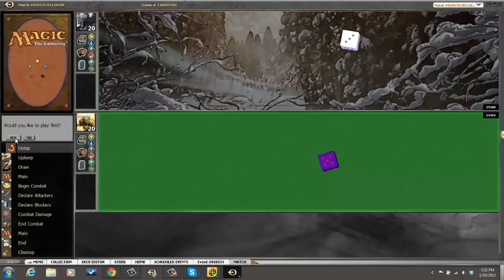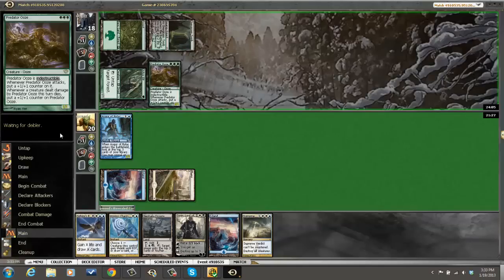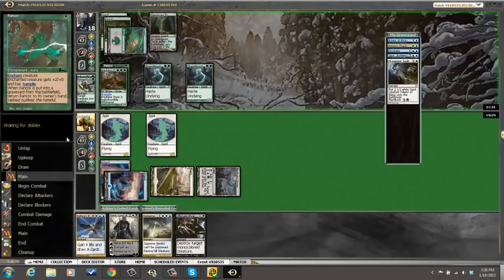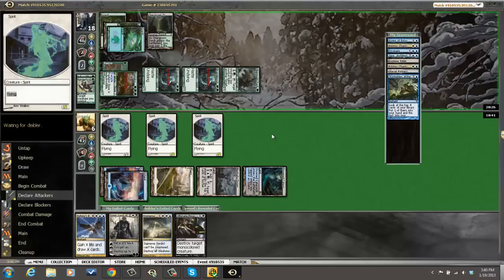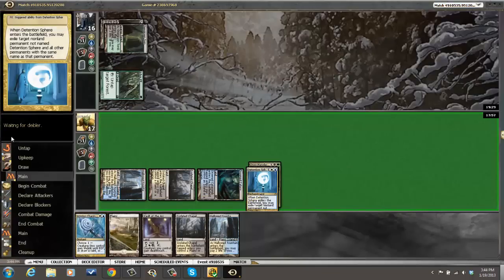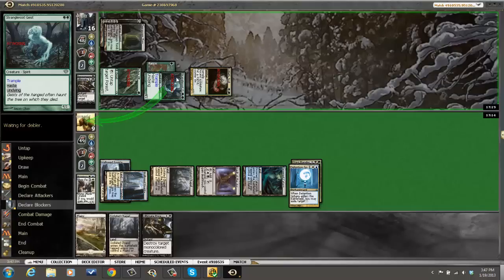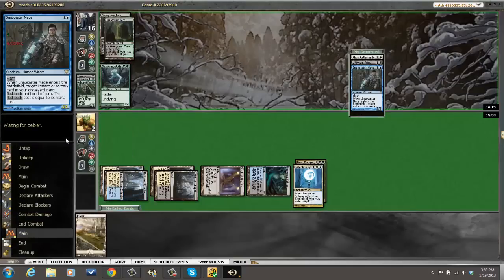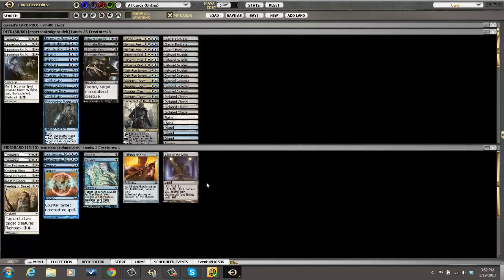Thurs 1/24- Standard DE w/ John Round 4 mtgo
John brings you Esper control for this Thursday's edition of standard.